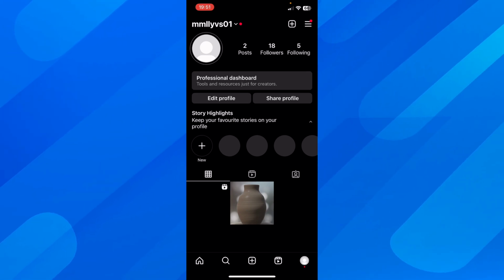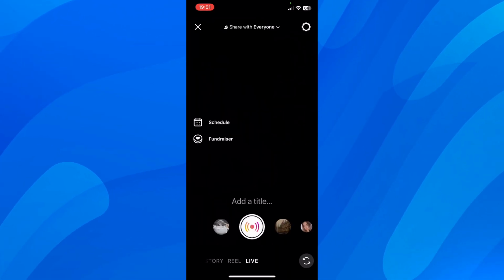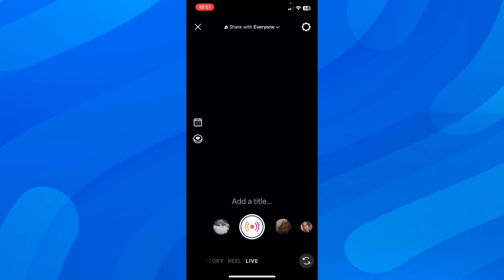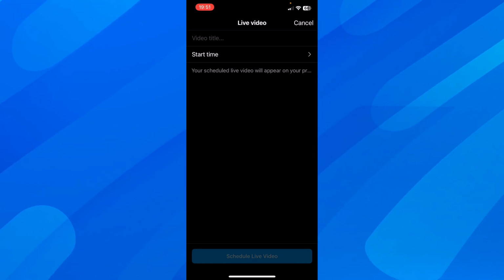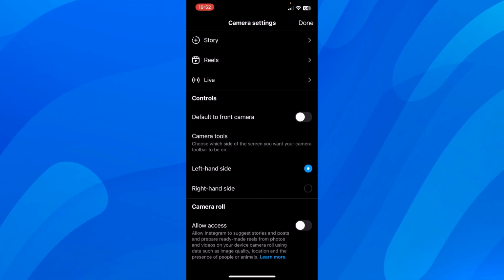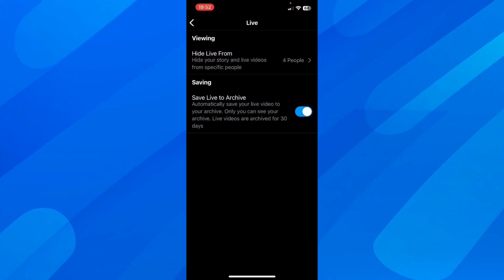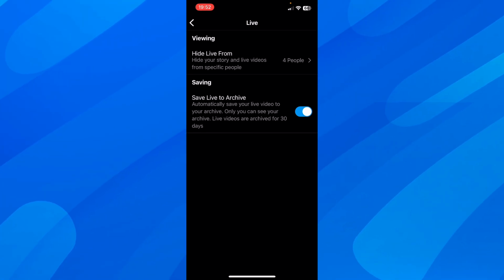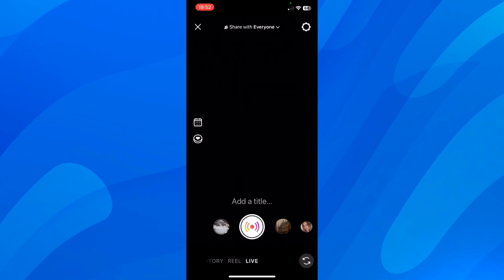How to MAKE a LIVE on INSTAGRAM (2025) | STREAM LIVE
How to MAKE a LIVE on INSTAGRAM (2024) | STREAM LIVE

Step into the world of live streaming on Instagram with our comprehensive 2024 guide. This video is perfect for influencers, content creators, and anyone looking to connect with their audience in real-time. We cover the latest updates and features on Instagram Live, offering step-by-step instructions for starting a live stream, engaging with viewers, and utilizing the platform's newest live streaming tools. Learn how to effectively broadcast your moments, host Q&A sessions, and create an interactive experience for your followers. Whether you're streaming for the first time or looking to enhance your live sessions, this tutorial is your go-to resource for everything Instagram Live. ‎